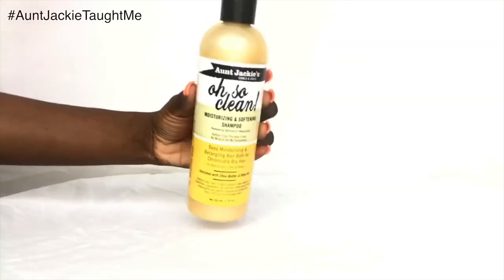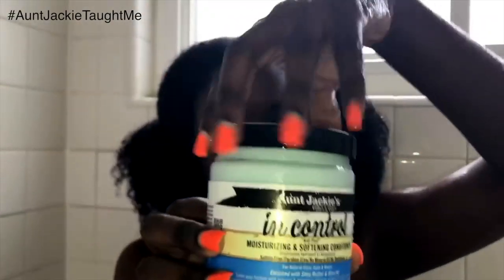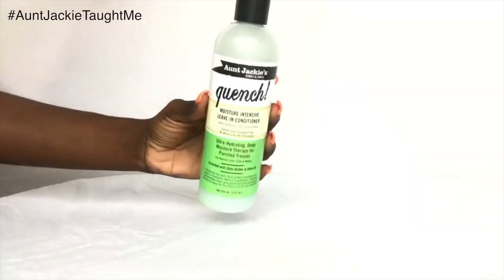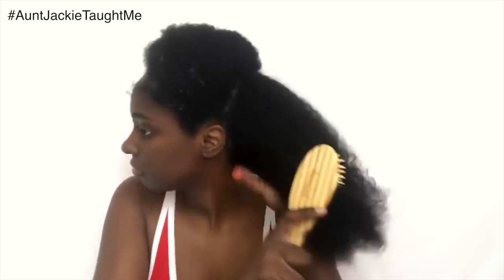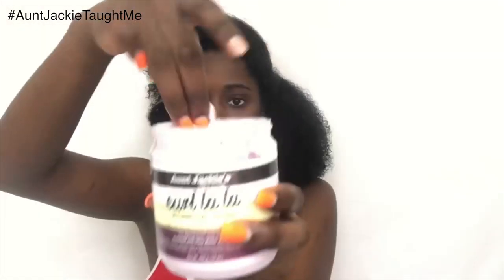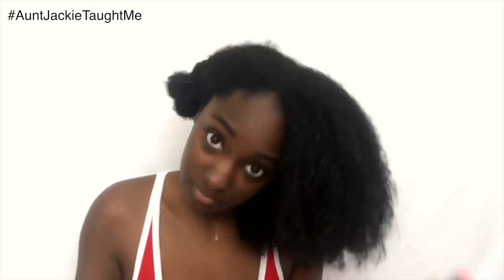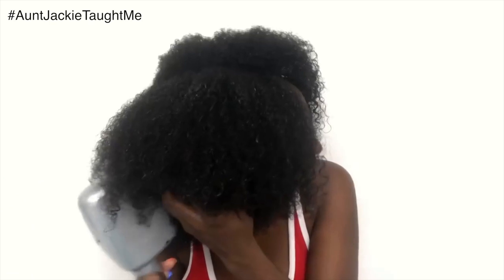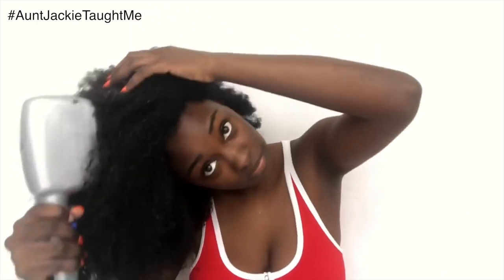Moisturized Wash and Go Afro Tutorial AuntJackieTaughtMe | CurlFriendsTV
Hey CurlFriends,

Alexus Crown shows us how she gets a moisturized Wash and Go Afro.